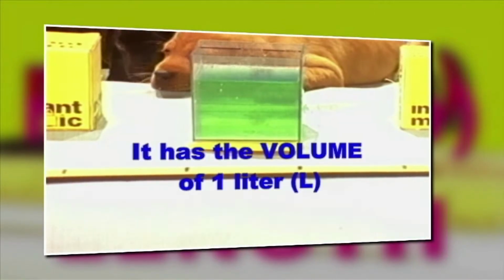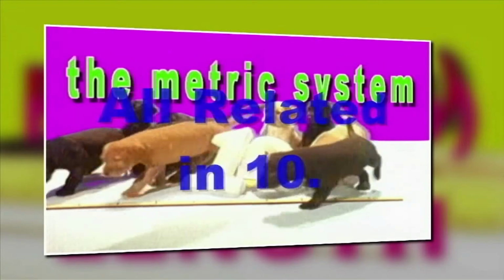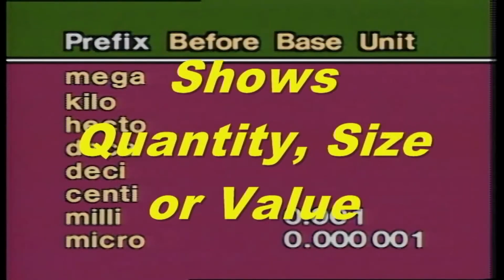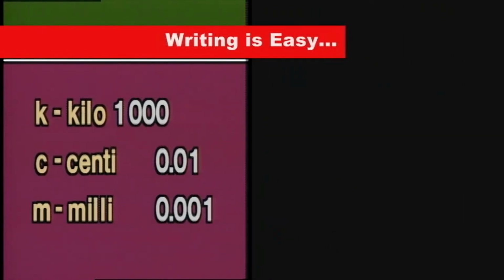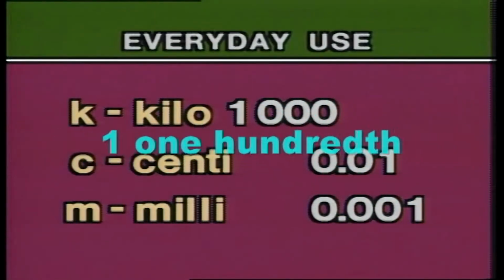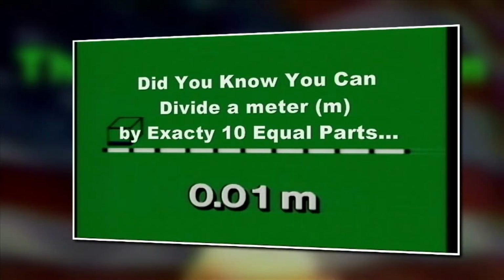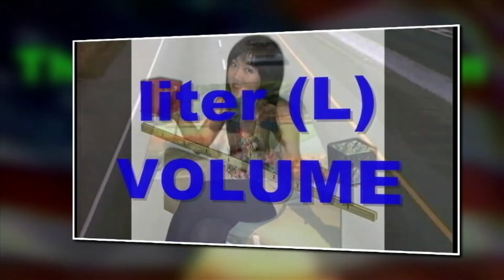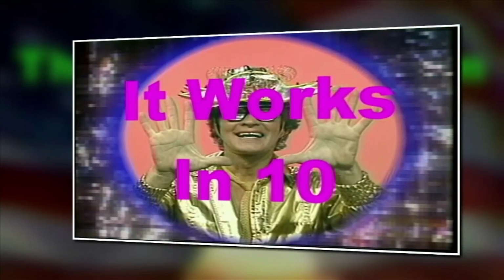millimeter (mm) American Metric LENGTH (0.001) meter (m)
millimeter (mm) American Metric LENGTH 1 one thousandth (0.001) from Base Unit meter (m) song, study music. A fun filled tutorial for all ages with real puppies, humor and dancing with Metric Man to demonstrate the close relationship between American Metric Length, Volume and Mass comparing measurement in multiples of 10 by functional association. Comes with supporting videos in American Metric Measurement, Prefixes and Symbols, Base Units meter (m), (kilogram (kg), and Derived Unit liter (L), millimeter (mm) centimeter (cm), kilometer (km), milliliter (mL), gram (g), milligram (mg), tonne (t), SI International System. As educational as it is entertaining on youtube.com, made for sharing.